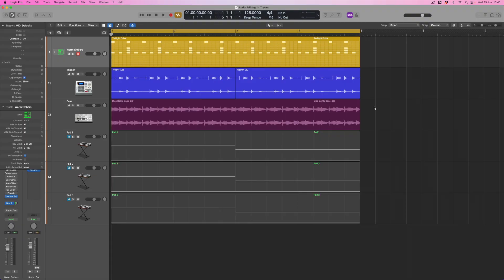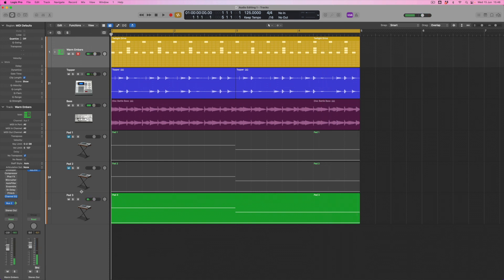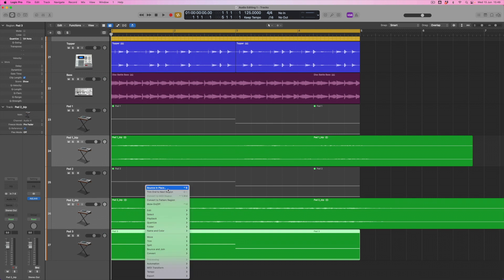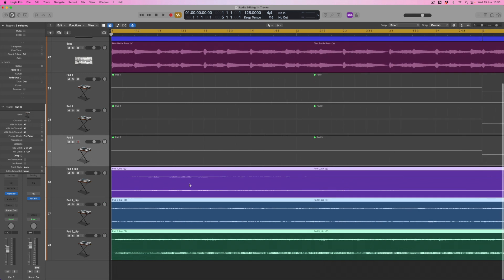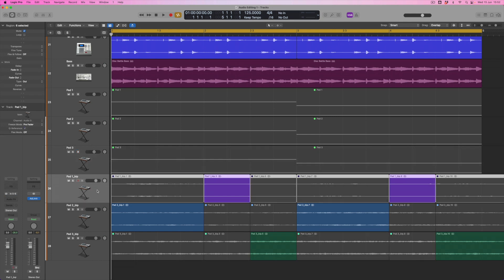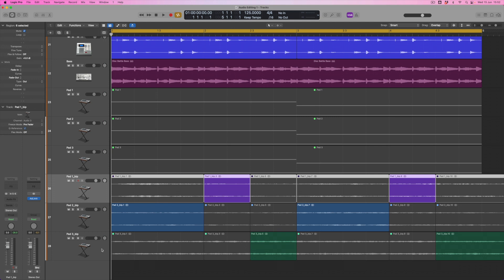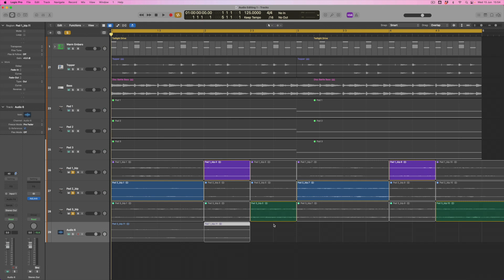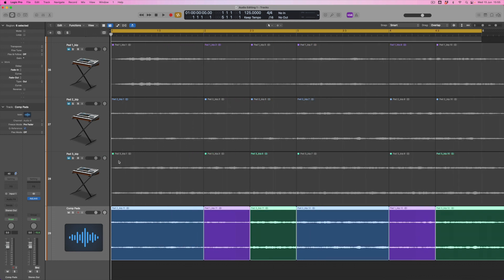LOGIC PRO X - Audio Editing Part 1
MIDI is great while we're programming musical parts and working out which sounds and notes to use. But it does have its drawbacks. Let's suppose you want to use a pad sound but you want to 'play it rhythmically'. Most pad sounds have long Attack Times, making it impossible to trigger them quickly enough to use in a rhythmic way. But by 'Bouncing In Place' those MIDI regions, they can then be chopped up and edited to create new patterns and rhythms. As Jono explores in this episode, doing this requires Logic Pro X's audio editing tools. We're starting our Audio Editing journey by looking at 'Divide' and 'Multiple Divide', allowing us to create the audio pattern regions we want. And that leads neatly to Crossfades, Fade Ins and Fade Outs, all of which allow us to manage the starts and ends of audio regions, as well as the transitions between them.

00:00 Intro - the many faces of audio editing
00:44 Backing Track playback
00:54 Explaining benefits of pad sounds as audio files
01:42 Listening to each pad separately
02:15 Bouncing Pads as audio files
03:37 Using Scissors Tool to chop audio regions rhythmically
04:31 Switching between regions
05:21 Track playback
05:37 Creating gain offsets to match levels
06:40 Explaining why chopped audio produces clicks
07:52 Creating a comp track
08:37 What is a Crossfade?
09:27 Choosing Crossfade type and time
11:11 Making sure Audio comp track is stereo
11:28 Multiple Divide
12:38 Fade In and Out on multiple regions
13:44 Playback and Fade time adjustments
14:14 Copying Regions and adjusting gain
15:04 Adjusting slice lengths
15:28 Summary